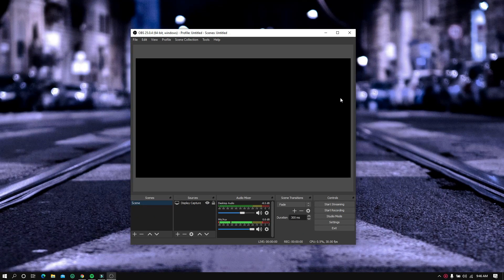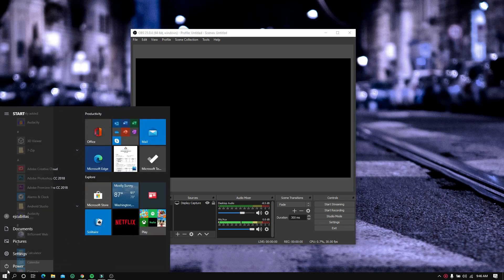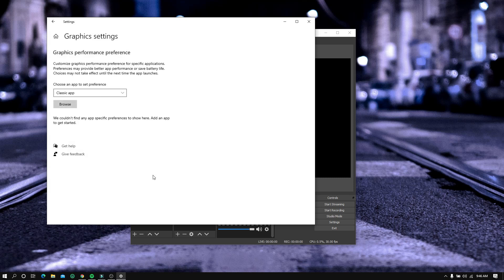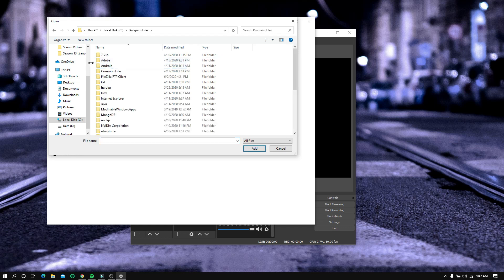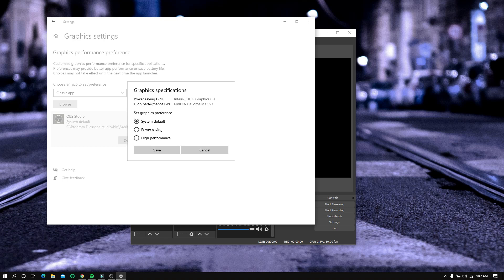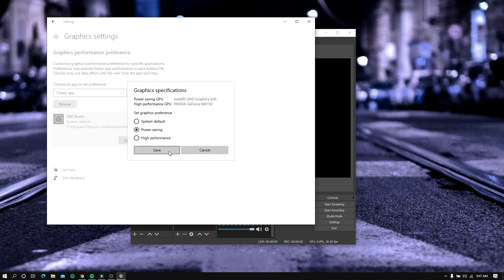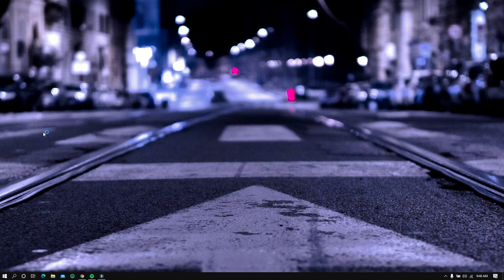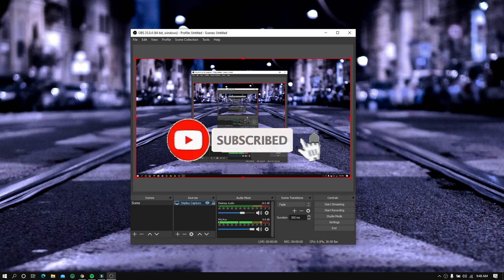How to Fix OBS Black Screen Display Capture (2020 Easy Steps - Windows 10 )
In this video, I'll be showing you my solution on how to fix the obs display capture when showing black screen. I'm on windows 10, but I think you can use this method on any windows devices.

obs black screen fix windows 10
obs display capture black screen
obs black screen
obs game capture black screen fix
obs black screen game capture